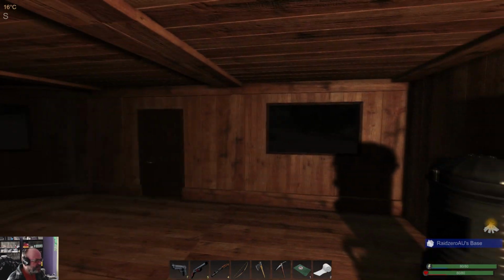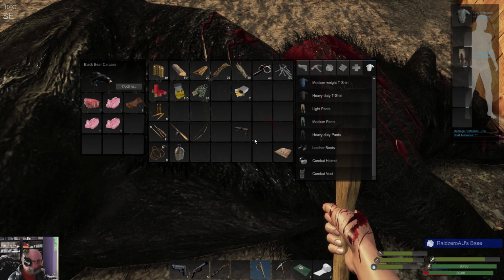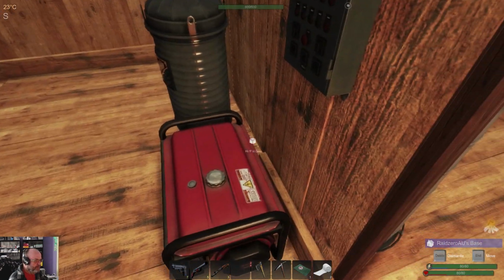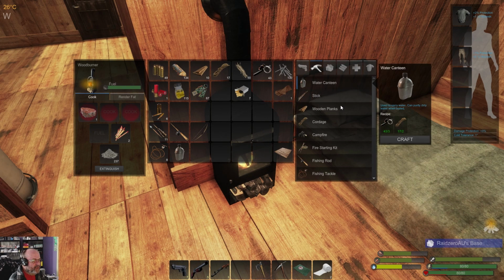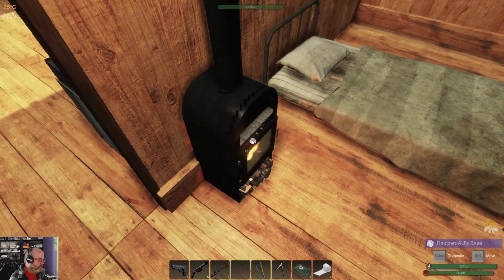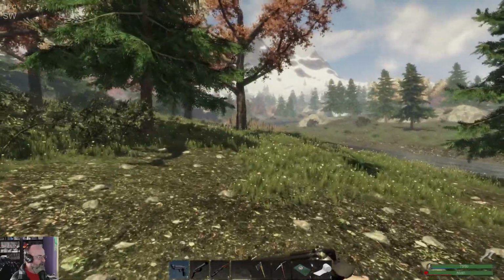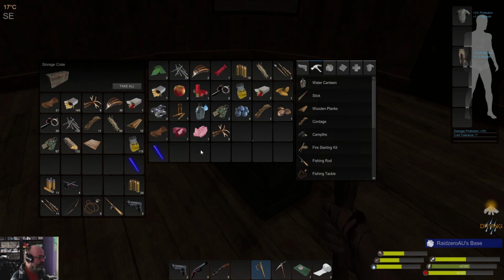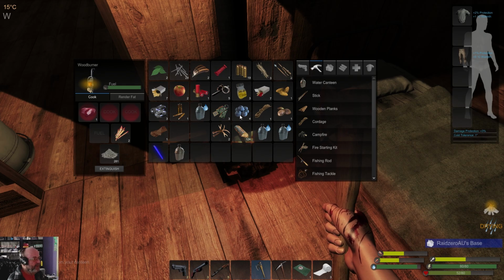Subsistence Season 5 - Ep.10 - "Cougar Hunt" - Let's Play with RaidzeroAU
Subsistence Gameplay - Who's a good pussycat.

Subsistence is a sandbox, first person, open-world survival game. Struggle to build a base and gear-up in the hostile environment. Defend yourself from wildlife and AI hunters (who also build bases in the world).

Developed by ColdGames.